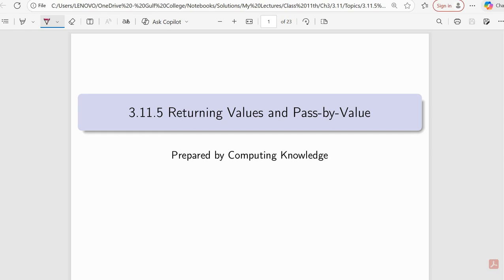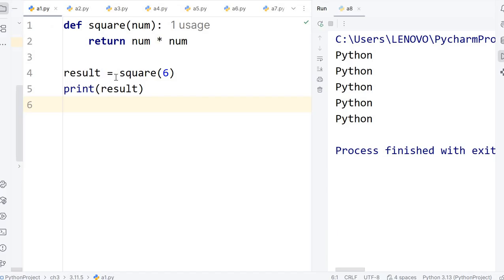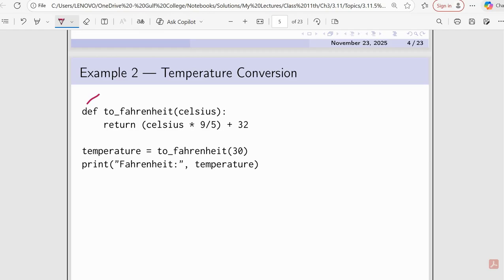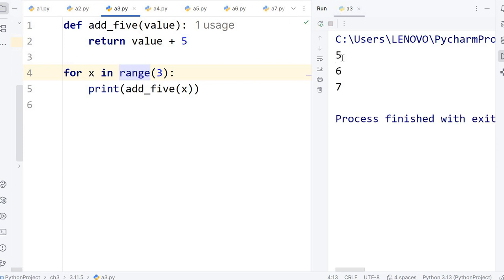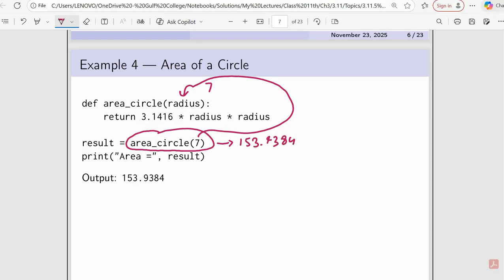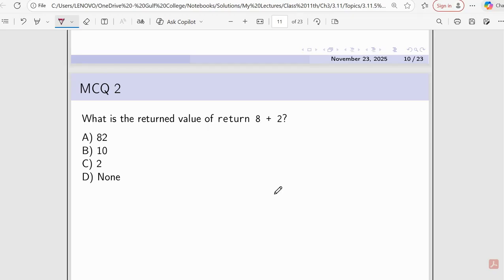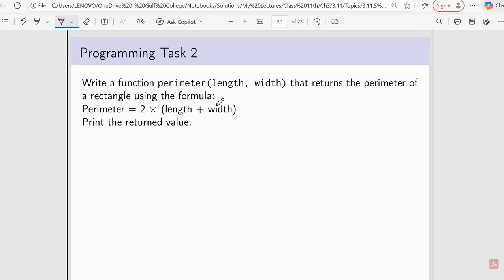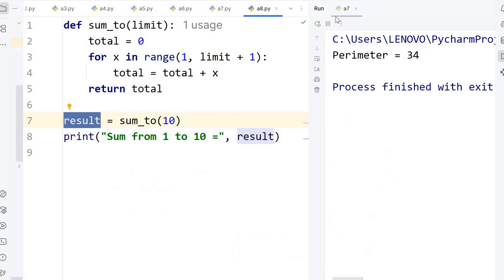How to Return a Value from a Function in Python | Function Returning a Value | Python Functions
This video explains how to return a value from a function in Python using the return statement.
You will learn how the return keyword works, how to store returned values in variables, and how functions send results back to the main program.
Perfect for Python beginners who want to understand function outputs clearly.